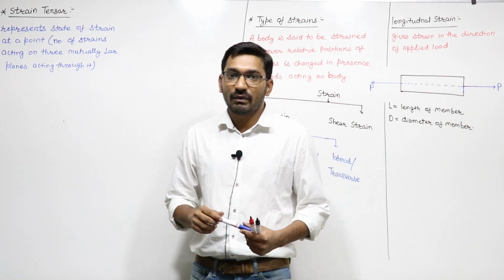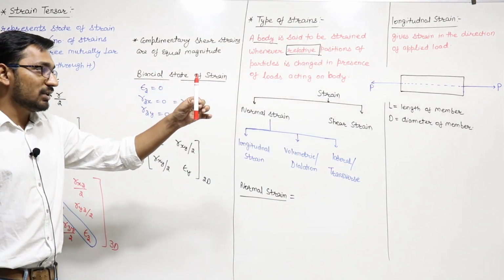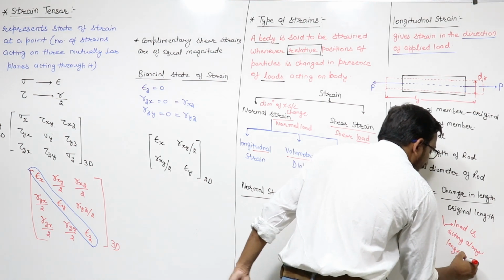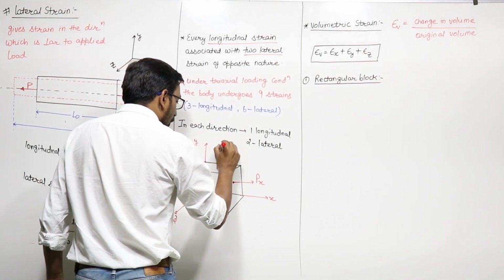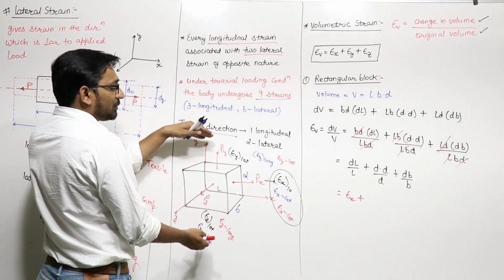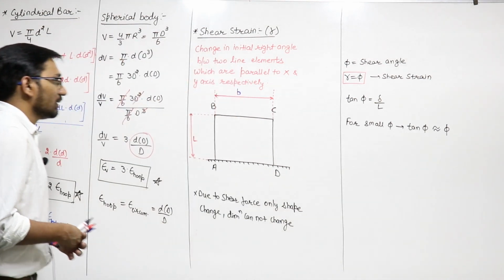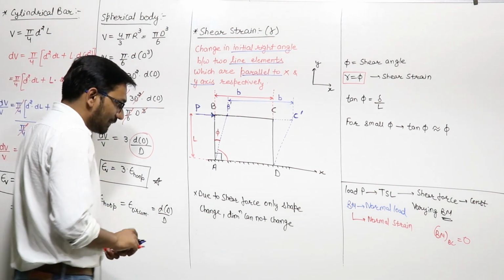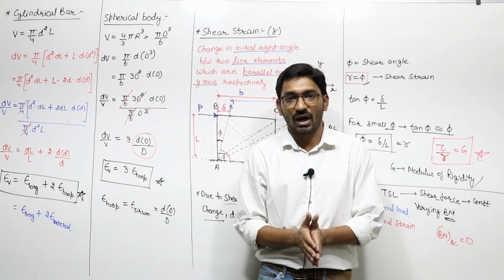STRAIN CONCEPT | Strength of Materials GATE 2021-2022 | Mechanical Engineering